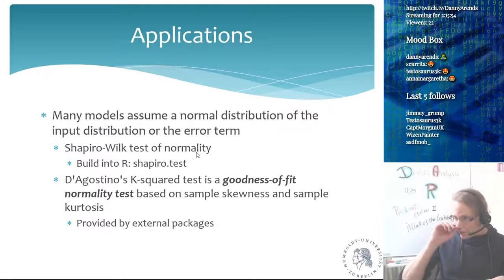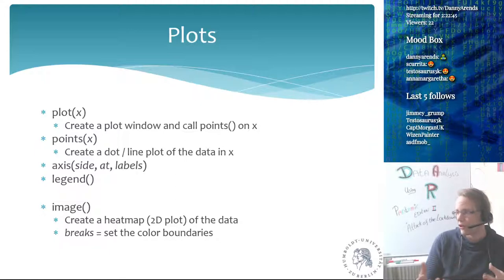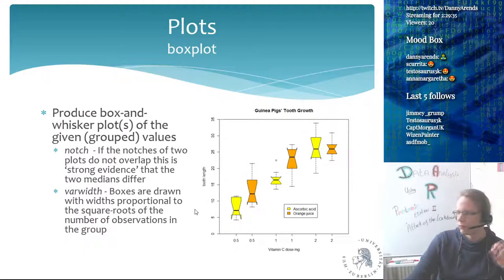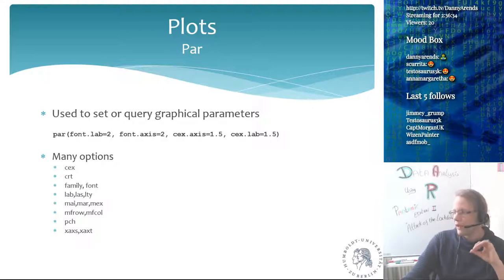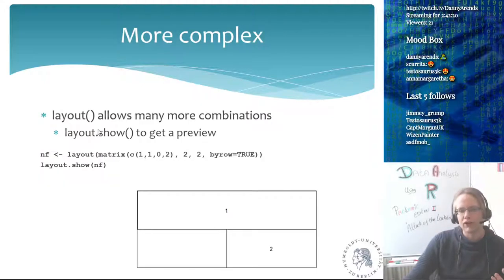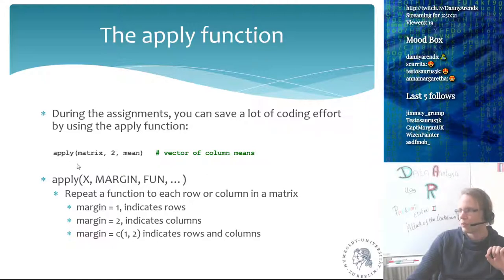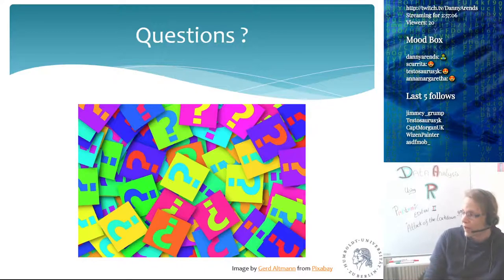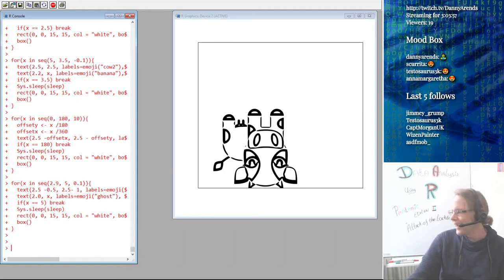Data analysis using R - Plotting descriptive statistics - Lecture 4 (Part 3)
Learn about plotting univariate descriptive statistics using boxplots, histograms, and the image function in the R programming language, one of the most important tools in data science.

* Descriptive univariate statistics
* Central tendency (Mean, Median, Mode)
* Dispersion
* Range, Quantiles, Variance, Standard deviation
* Outliers
* Shape,
* Plots (Boxplot, Histogram, Image / Heatmap)